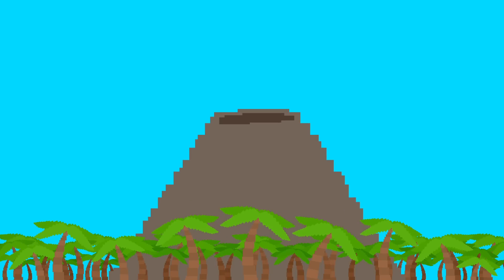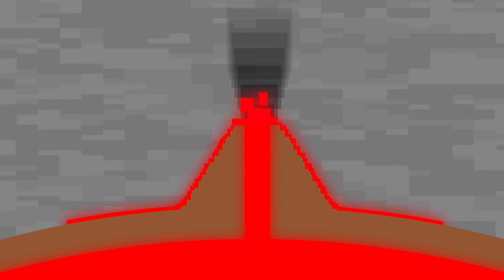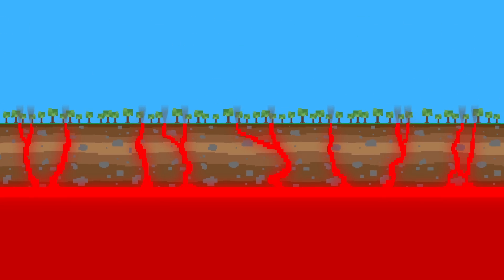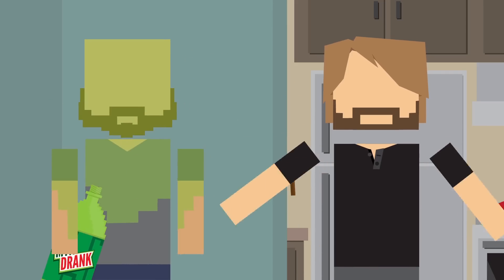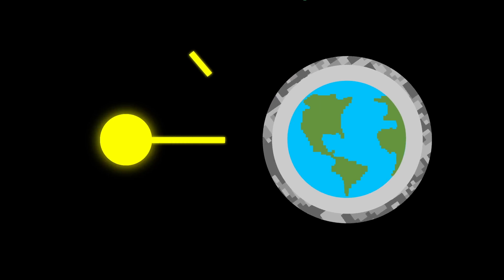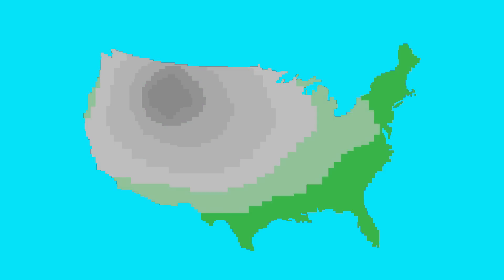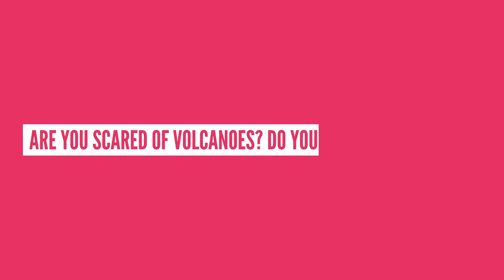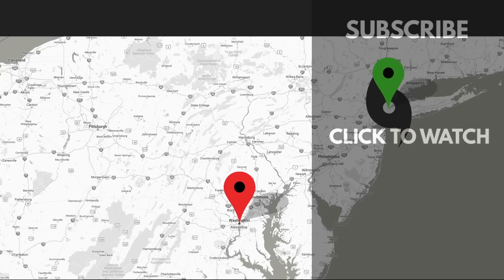How Dangerous Would A Supervolcano Eruption Be?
Have you ever wondered what would happen if a supervolcano like Yellowstone erupted? Is humanity doomed?

Written by: Andrea Bloom